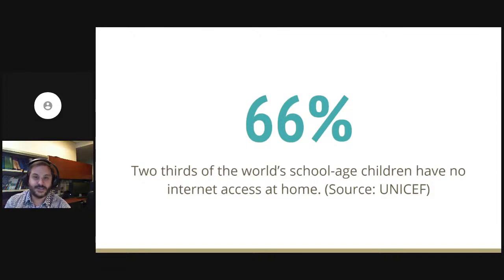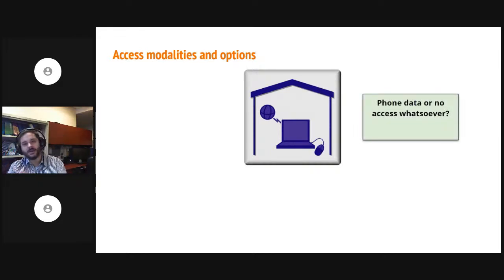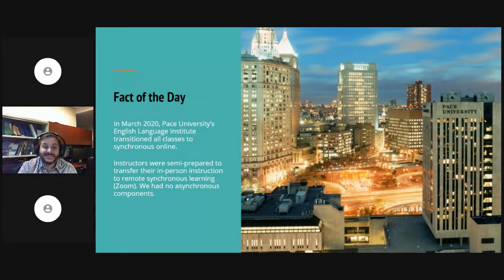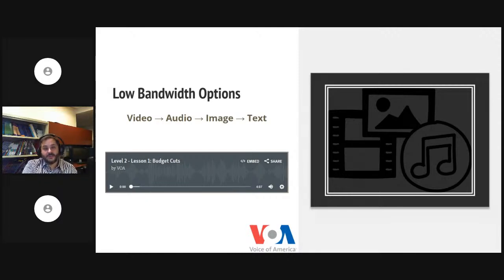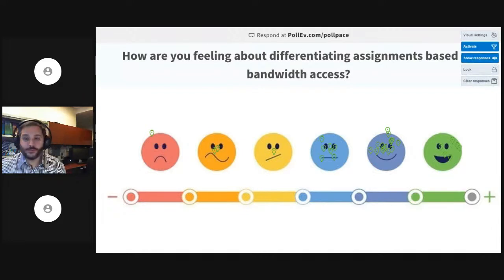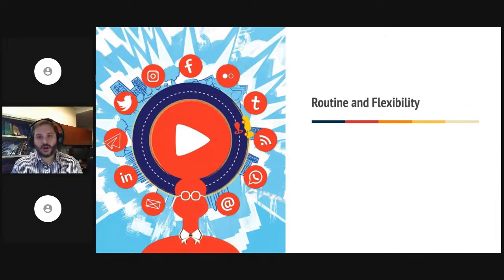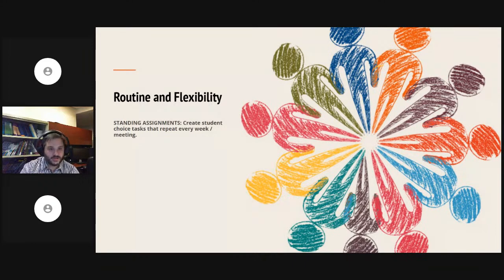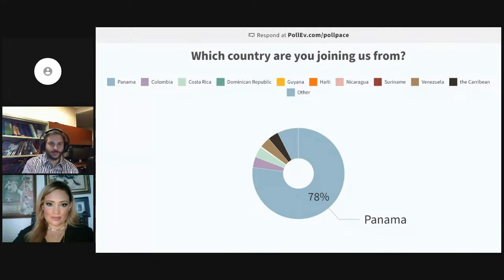ONLINE LEARNING TOOLS AND STRATEGIES 4